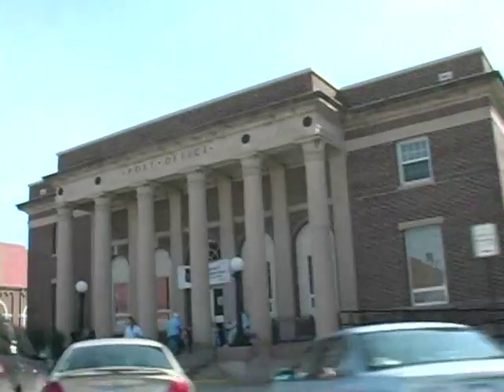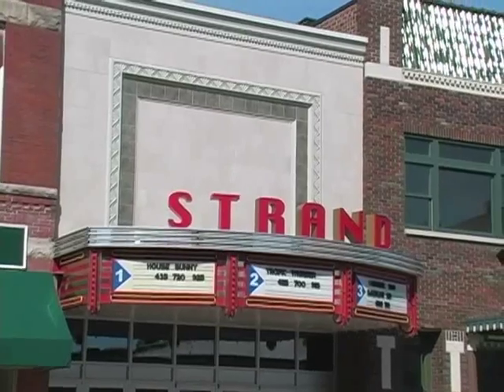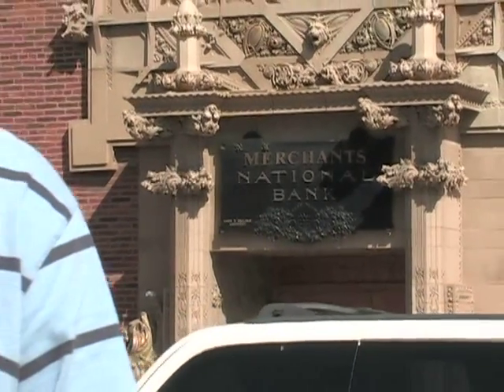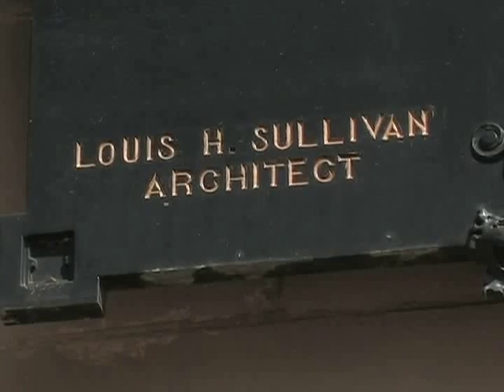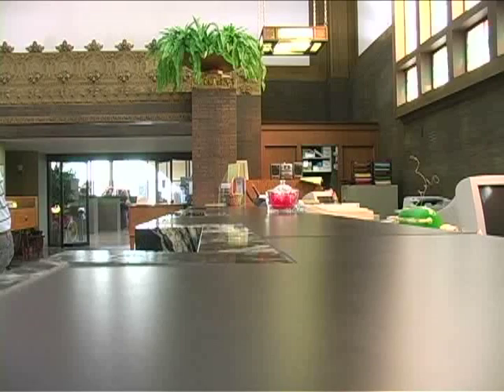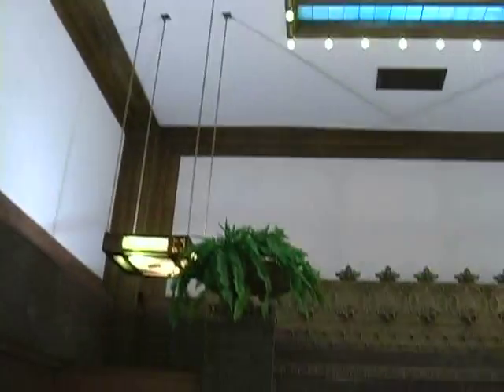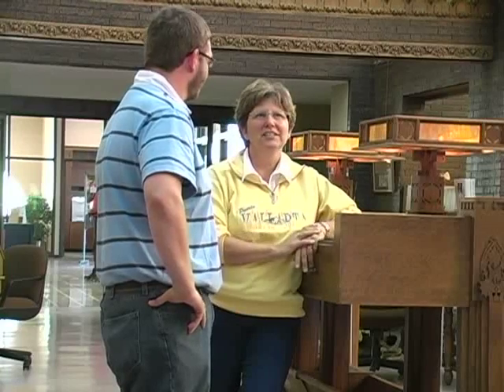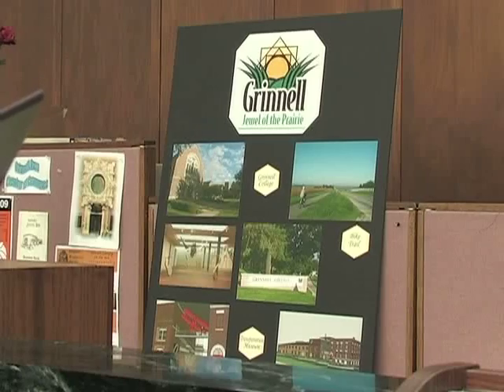Grinnell - Merchents National Bank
Excerpt from One Day Getaway episode "Grinnell"

Visit Facebook.com/OneDayGetaway for links to more.